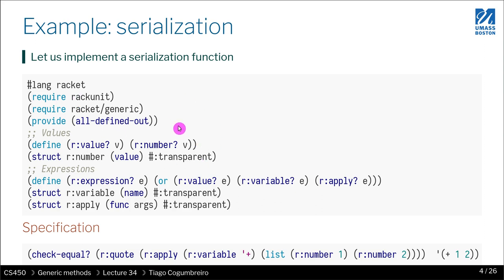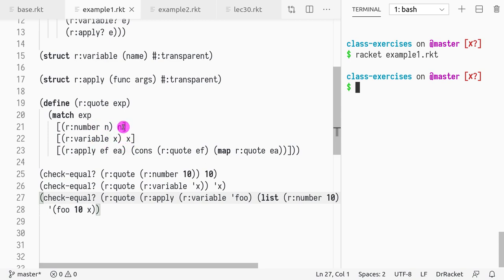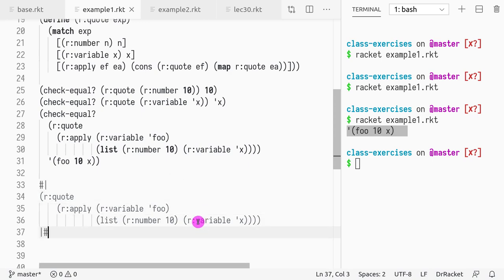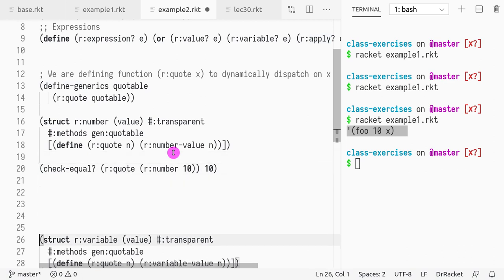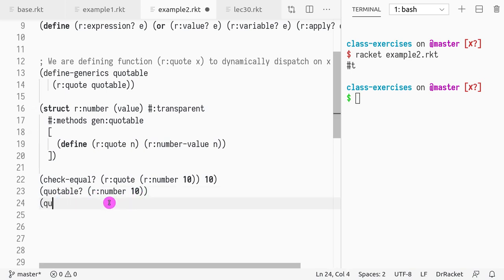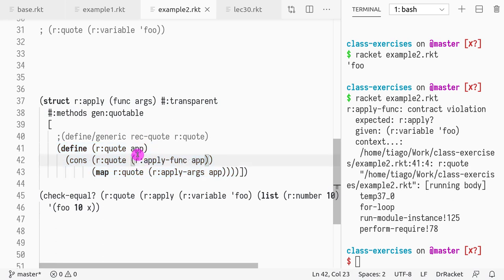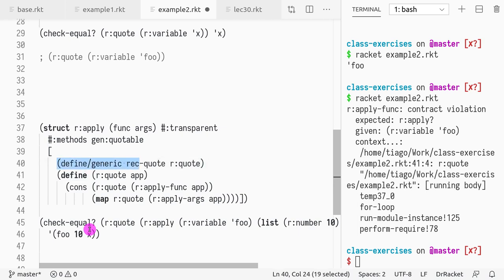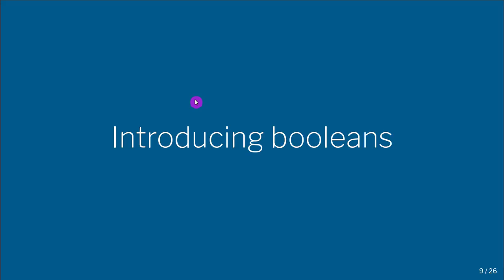CS450 34 01 Generic vs match part 1